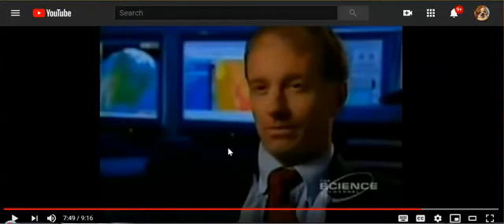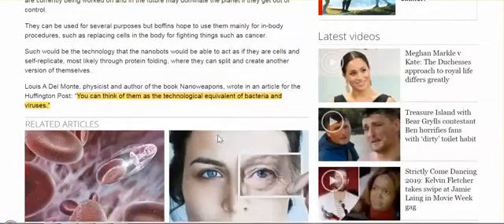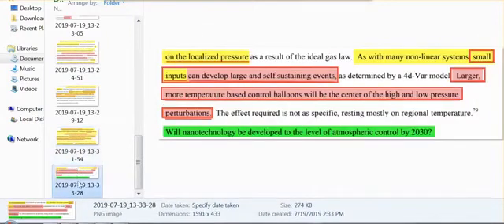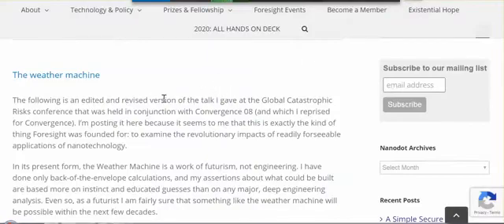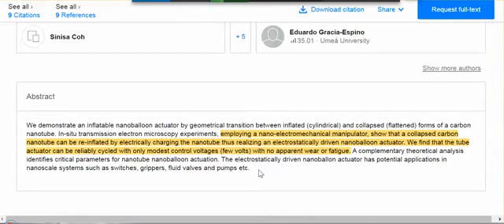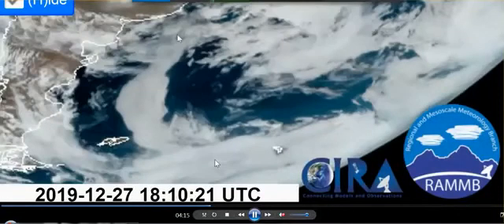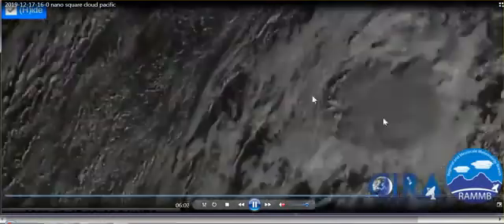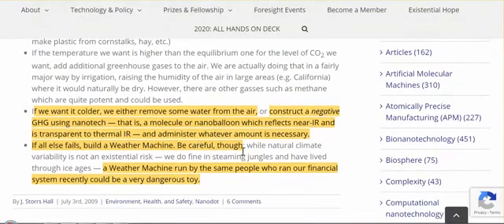- Mirrored - The Nanotech Weather Machine Takeover of Earth’s Atmosphere -